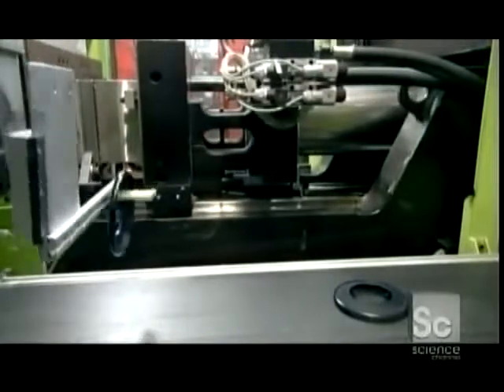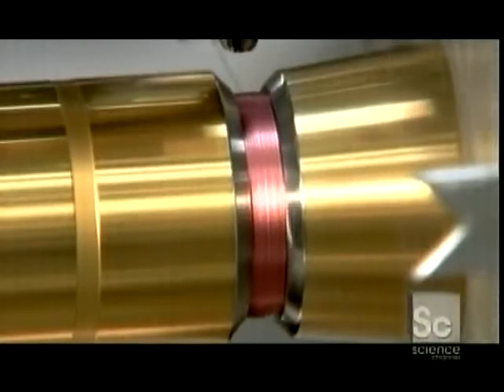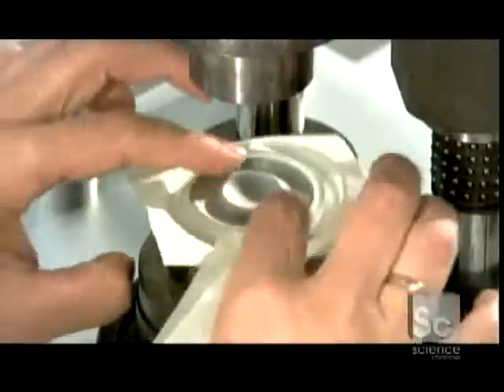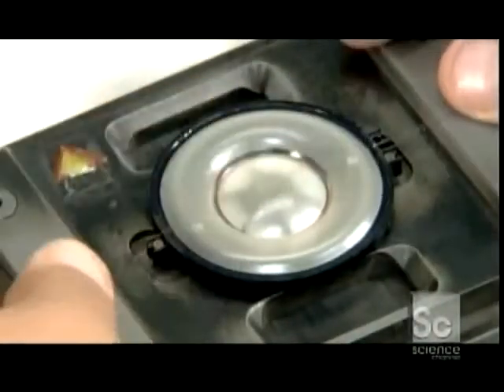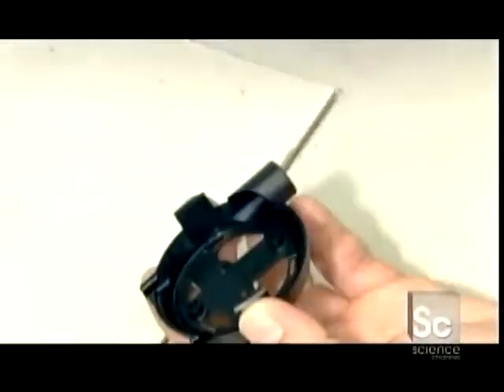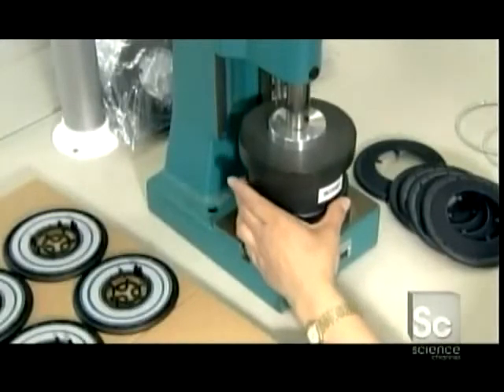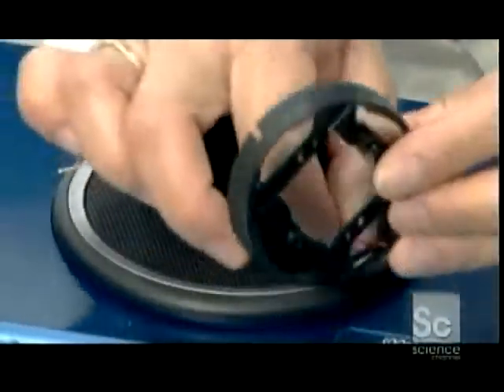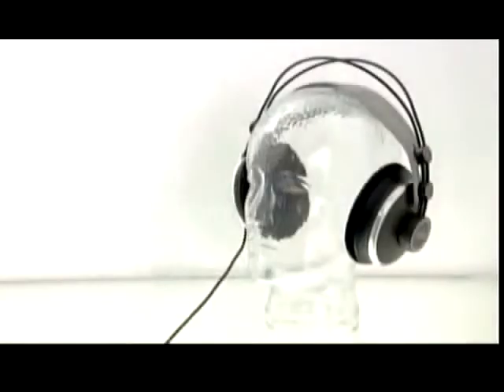Headphones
How headphones are built